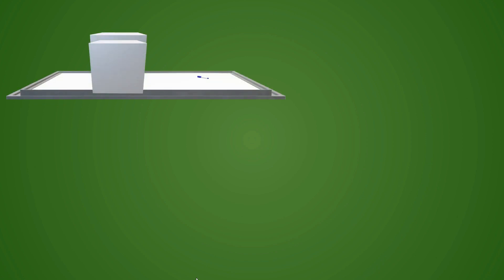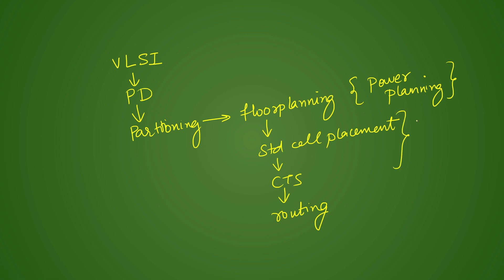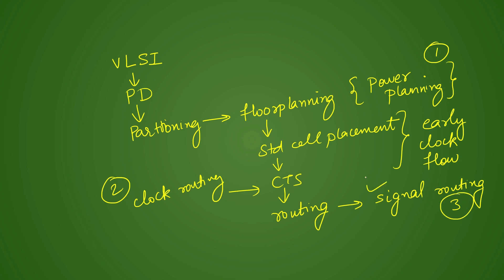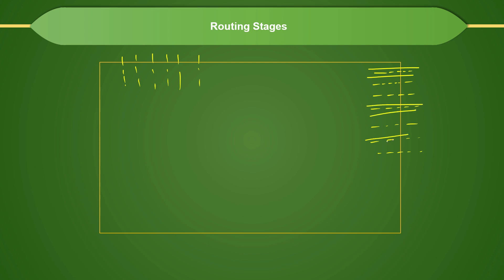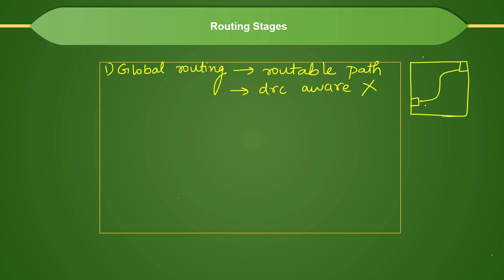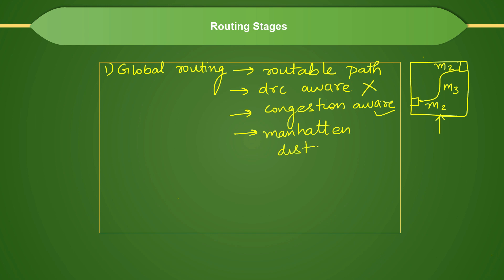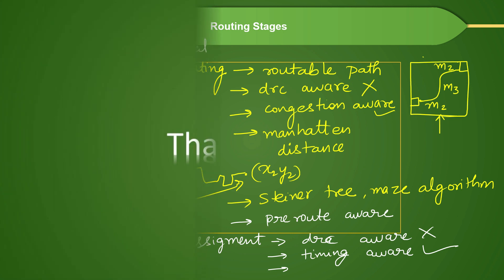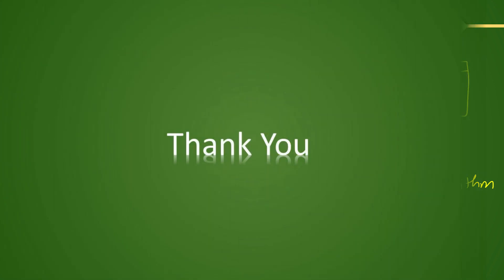PD Lec 67 - Global and Detail Routing | VLSI | Physical Design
This is a 67th video of physical design series on Physical Design. In this video, we discuss about routing stages and global and detail routing. Please ask your doubts in comments.